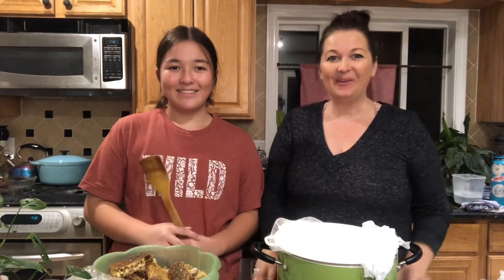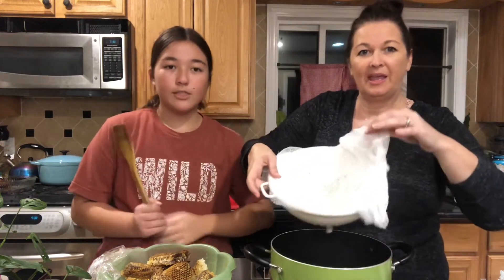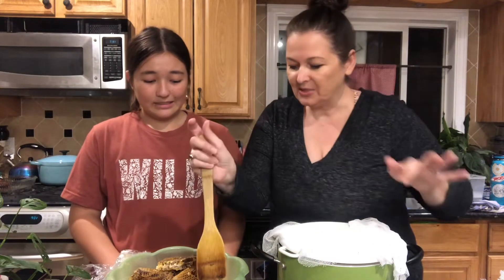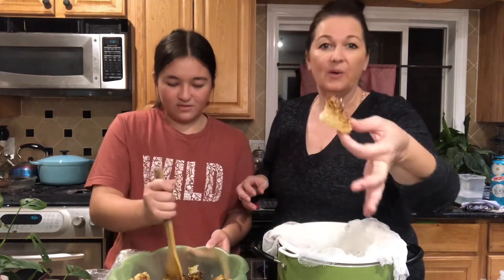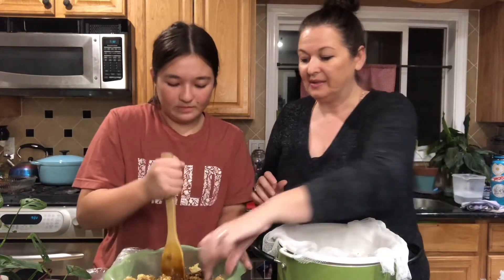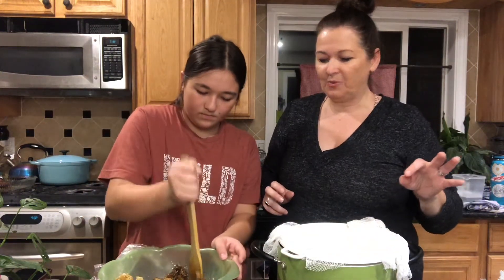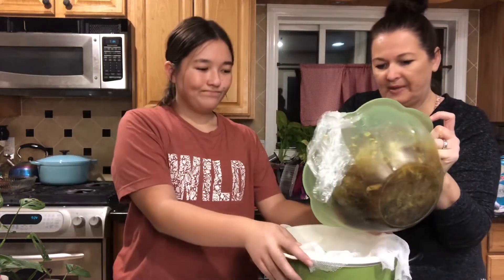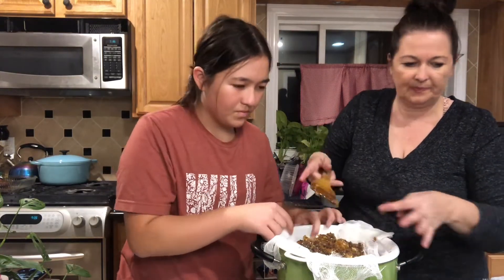Honey from our wild hive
A couple months back we froze a small portion of a honey comb from a wild hive that was under our shed. A bee man came out and helped move the Queen into a box to transport her and the hive to his land. He recommended that we freeze the honey to make sure the left over bees would not get into the house.